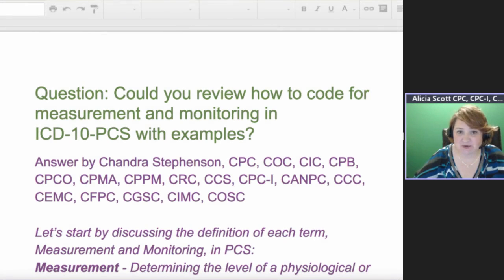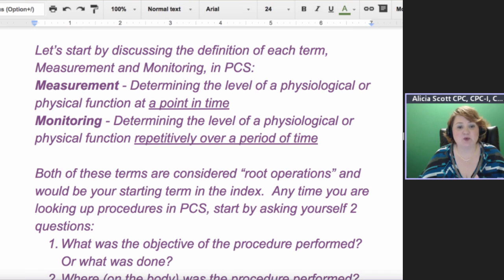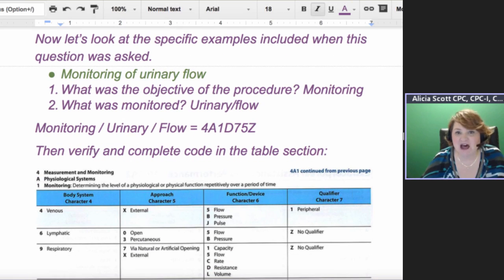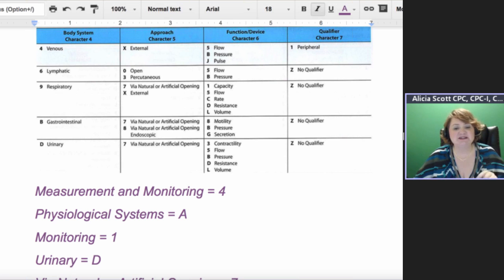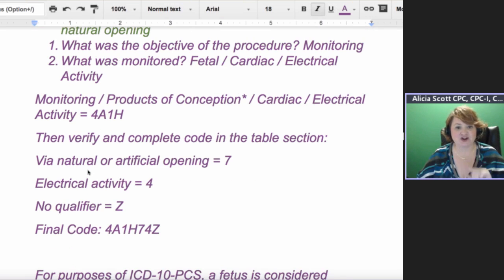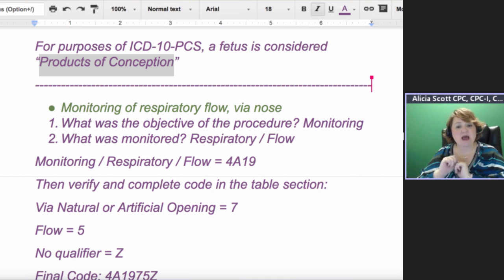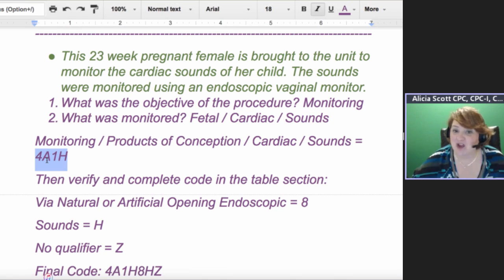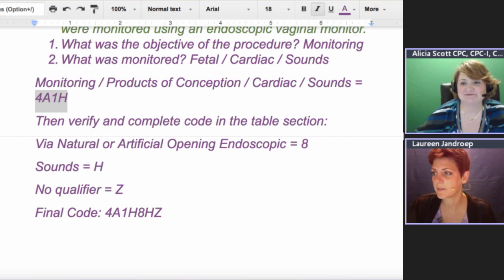ICD-10-PCS Coding for Measurement and Monitoring with Examples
Q: “Could you review how to code for measurement and monitoring in ICD-10-PCS with examples?

A: The first thing you have to know about PCS when you’re working with ICD-10-PCS is that it is not like ICD-10-CM and it is not like CPT. What makes PCS different is that it’s not diagnosis coding, so when you see ICD-10 you just automatically think diagnosis. We’re talking about procedure codes, and so of course you think, “OK, CPT,” but we’re not talking about CPT codes. These are things still that you’re doing to a patient in an in-patient facility environment and there are not CPT codes that cover this.

In the past with ICD-9, this was bundled in into Volume Three – some of you may remember that – but with ICD-10 now ICD-10-PCS has its own manual. So, you can now separate the way that works. You potentially have to get another manual though because you have ICD-10-CM, PCS and everything.

The first thing I want to talk about is Measurement and Monitoring. Measurement – when you think of how to divide PCS, you always have to look for the key term, and the key term with PCS is a little different, a little more complicated than CPT or ICD, those are real straightforward, unlike PCS. So, when you’re looking to code something you have to think, “What am I doing?” and with Measurement, you’re determining the level of the physiological or physical function at a point in time – you’re measuring it.

More Information about icd-10-pcs coding:

2016 ICD-10 PCS and GEMs - Centers for Medicare & Medicaid ...
Oct 8, 2015 - The 2016 ICD-10 Procedure Coding System (ICD-10-PCS) files below contain information on the new procedure coding system, ICD-10-PCS, ...

Free 2016 ICD-10-PCS Medical Coding Data. 2016 Codes. 2016 ICD-10-PCS Procedure Codes. 2017 Codes (effective Oct 1, 2016). New 2017 ICD-10-PCS ...

Wikipedia
The ICD-10 Procedure Coding System (ICD-10-PCS) is an international system of medical classification used for procedural coding. The Centers for Medicare ...

icd-10-pcscoding
icd-10-pcscodingguidelines
icd-10-pcscodingscenarios
icd-10-pcscodingcaseexample
icd-10-pcscodingconventions
icd-10-pcscodingexamples